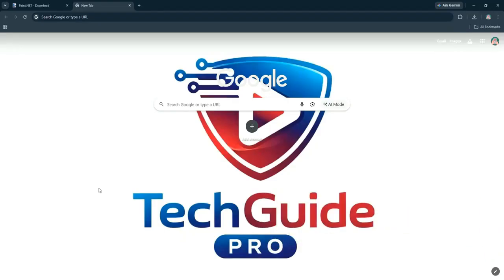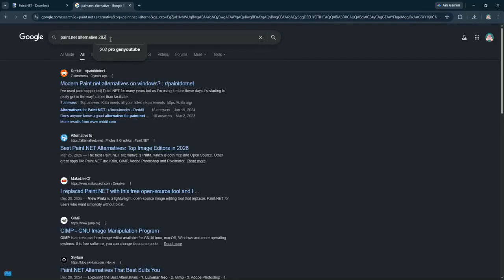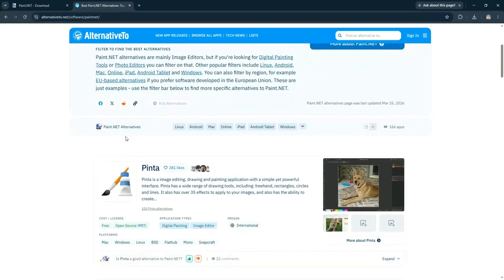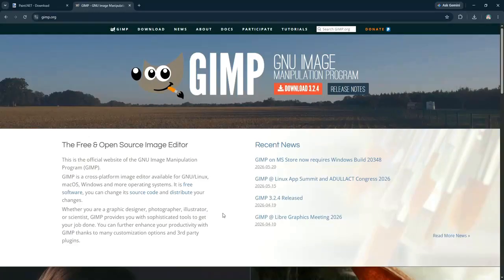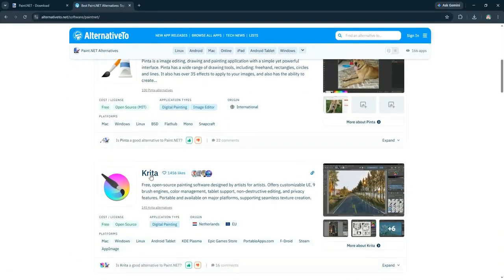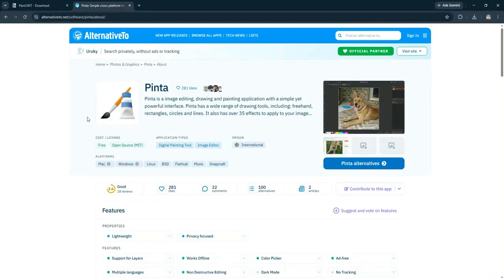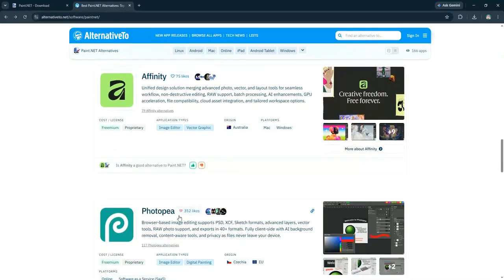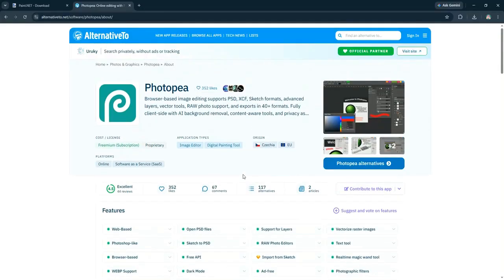How to Find Paint.NET Alternatives - Easy Guide 2026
Learn how to find Paint.NET alternatives that suit your needs. This tutorial will guide you through discovering various image editing software options that provide similar features to Paint.NET. You'll explore a range of alternatives, from free programs to advanced tools, ensuring you can find the perfect fit for your graphic design and photo editing projects.

In this video, viewers will learn about the best Paint.NET alternatives available, including their key features, user-friendly interfaces, and compatibility with different operating systems. Whether you’re searching for open-source software or premium editing tools, this guide will help you navigate the landscape of image editing applications and make an informed choice.